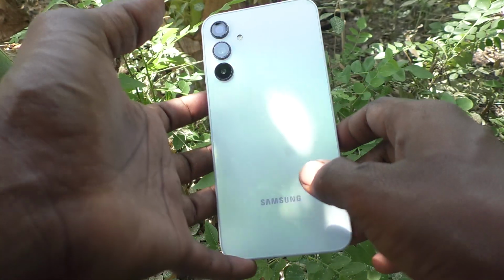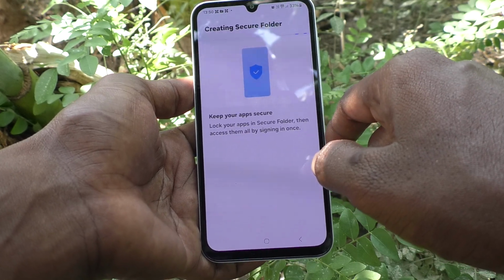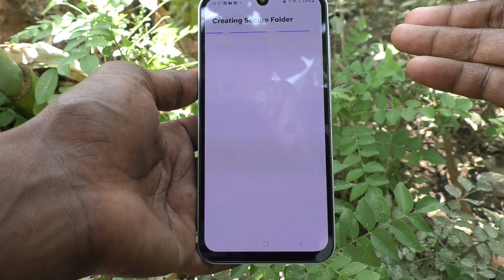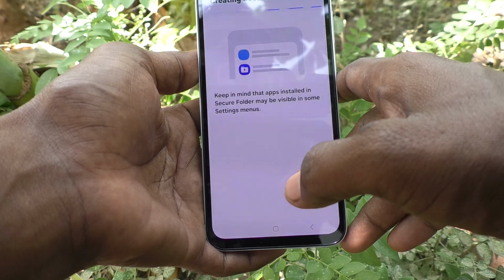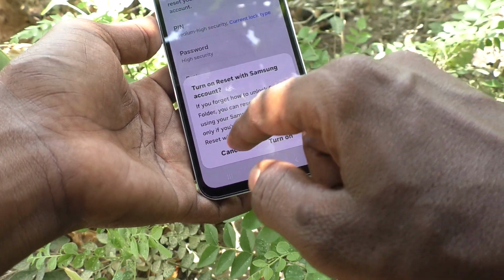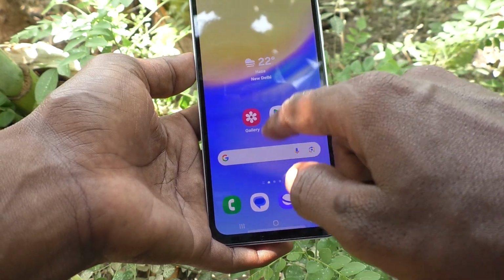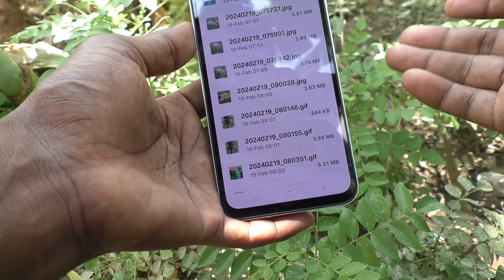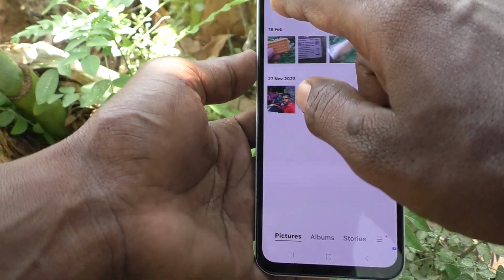How to hide gallery photos in Samsung Galaxy A15 5G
Samsung Galaxy A15 5G galley photos hide settings : Learn here how to hide gallery photos in Samsung Galaxy A15 5G smartphone.